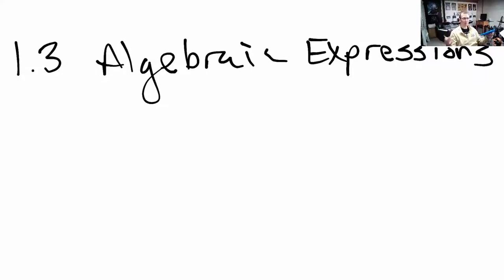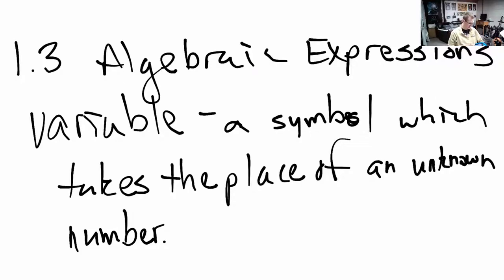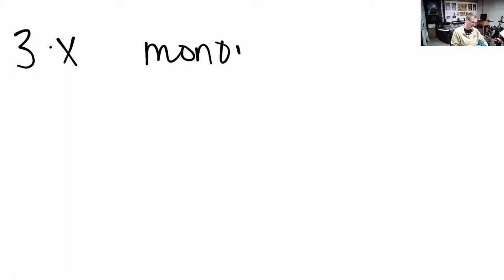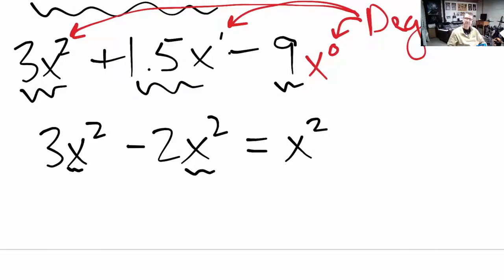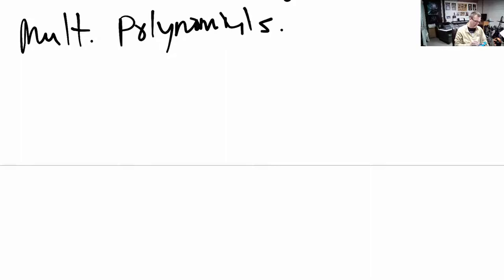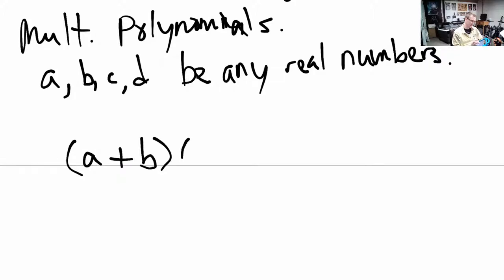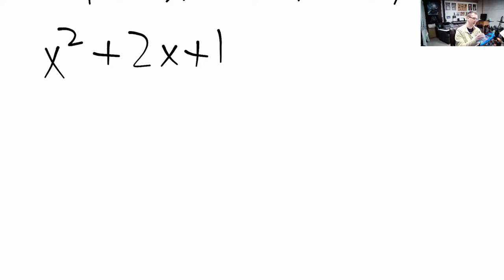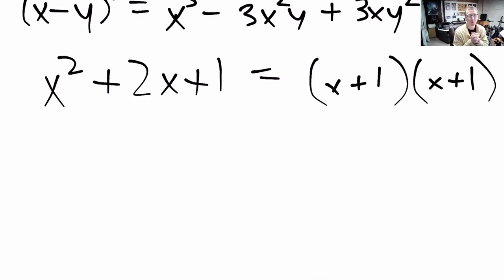Sp21 AMAT 100 Lecture 1.3: Algebraic Expressions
Lecture on section 1.3: Algebraic Expressions